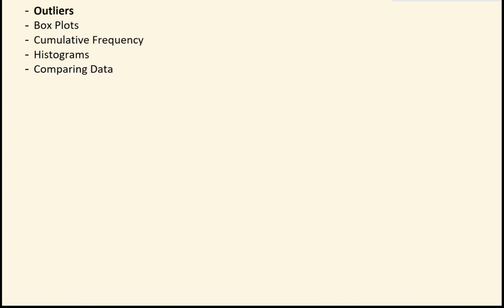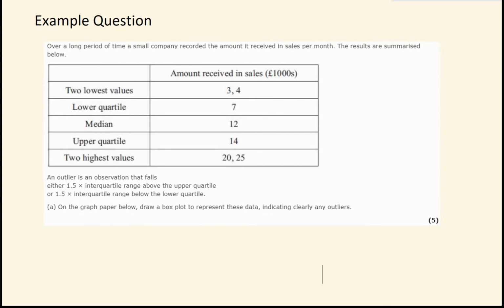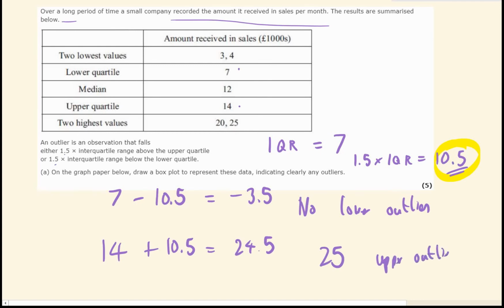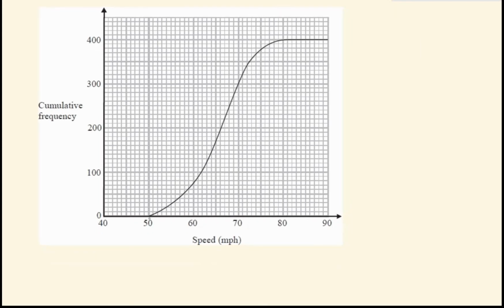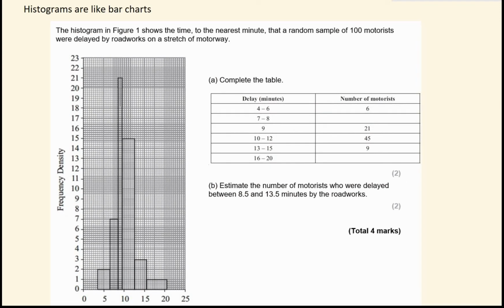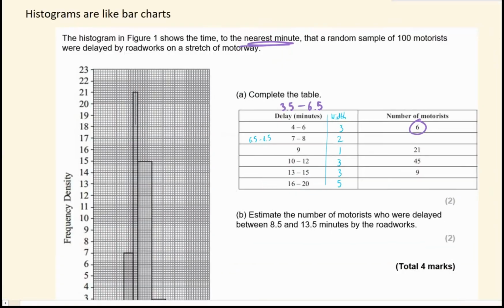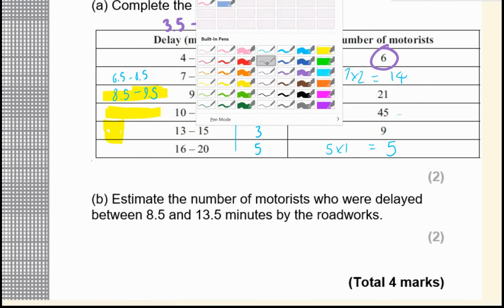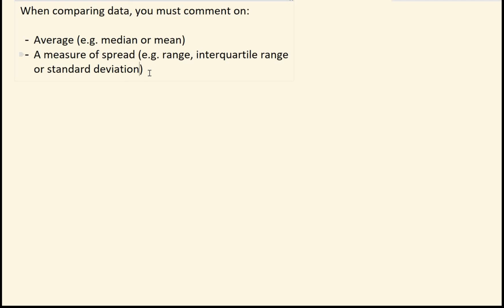A Level Stats: Chapt 3 Representations of Data